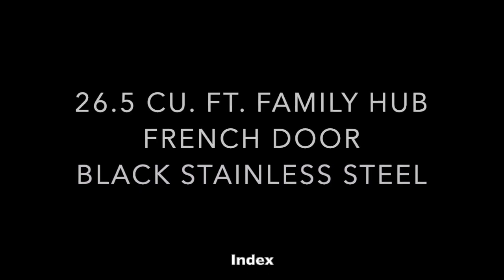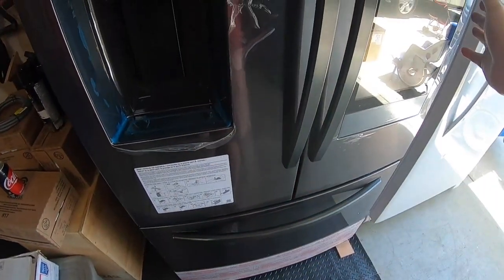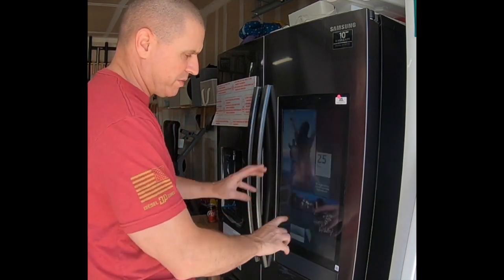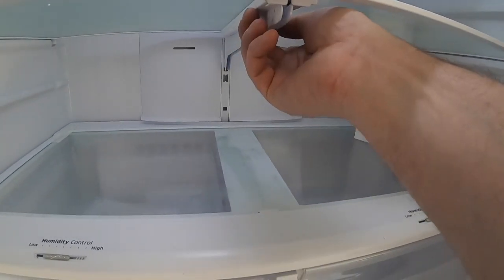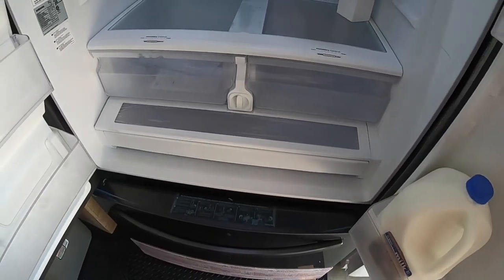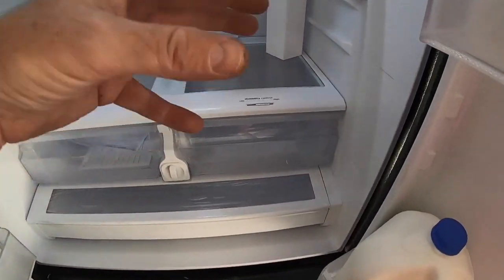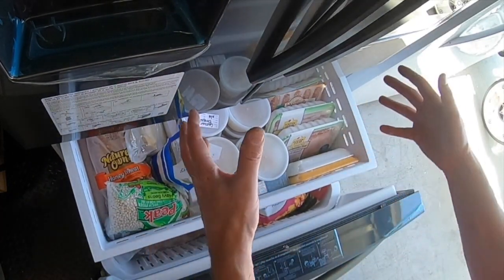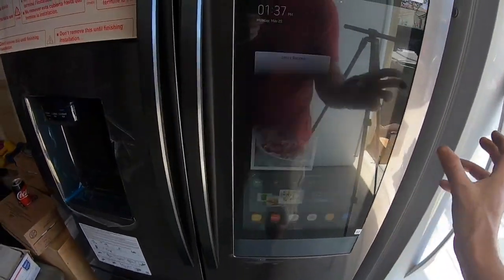Samsung 26.5 cu. ft. French Door style refrigerator family hub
This is an overview of the new Samsung french door refrigerator with the family hub in the door (RF27T550). The review is broken into several parts; if interested in a particular section, use the index at the beginning of the video or below to locate the spot and skip directly to it.

0:00 - 0:57   Intro
0:58 - 3:20   Water dispenser
3:21 - 6:11   Inside
6:12 - 6:34   Door open and closing
6:34 - 7:32   Freezer
7:33 - 12:41 Family Hub
                          (8:32 Camera demo/comparison 3 vs 2)
                          (11:28 Video/speakers demo)
12:42 - Closing